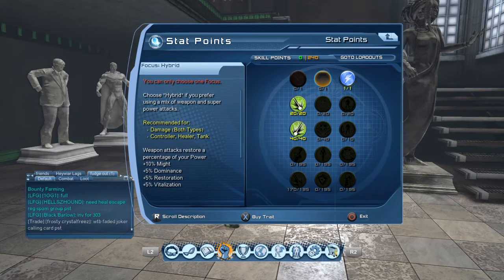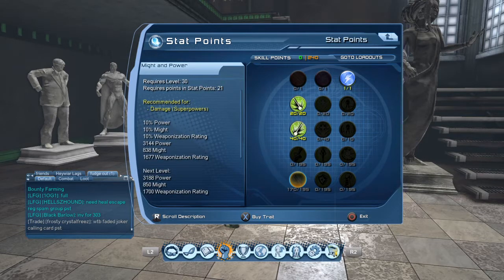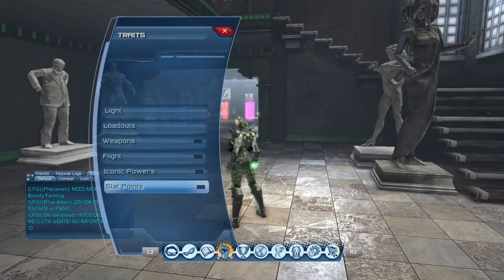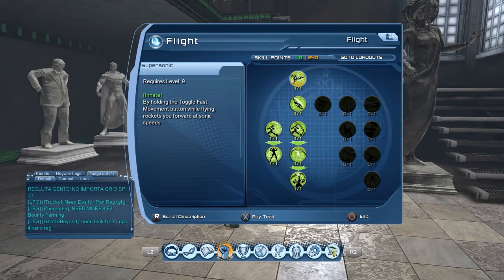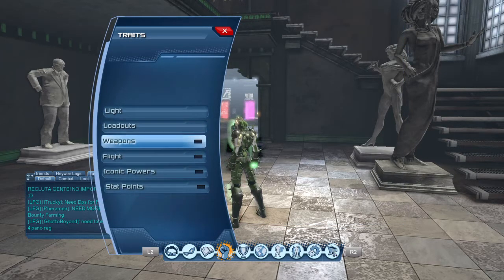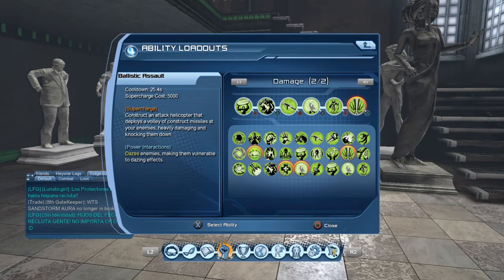Dcuo My Hardlight Loadout 2018 After revamp